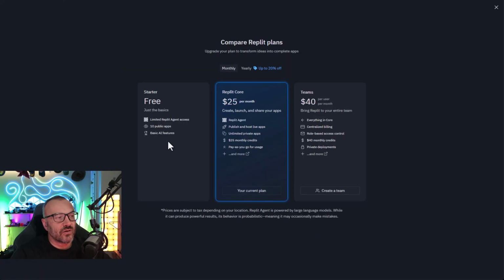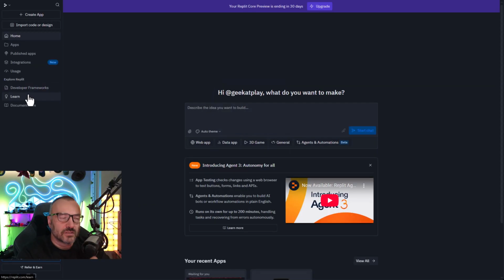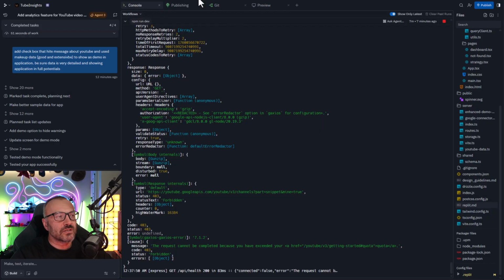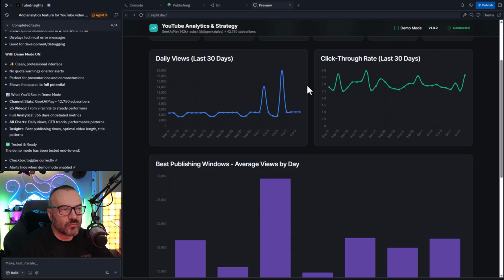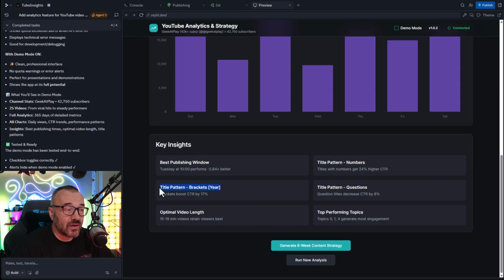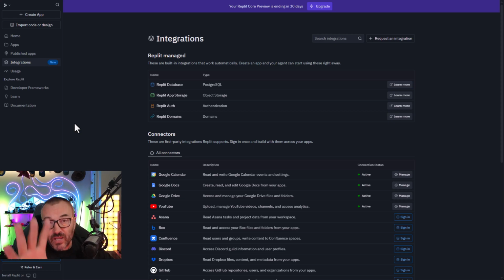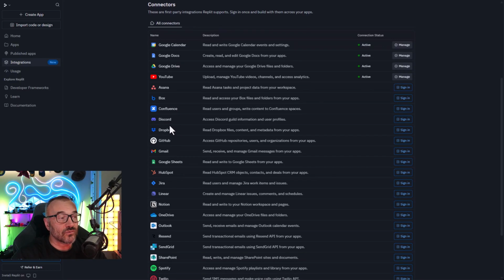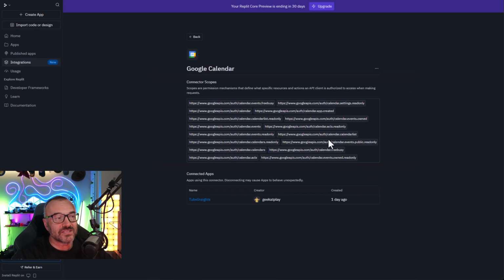AI Agents That Build Real Apps — I Replaced a Whole Dev Team With Replit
After managing over 3,000 videos across my YouTube channels, I wanted to build tools that could save me hours of data analysis and manual research. That’s when I discovered Replit AI Agents — and everything changed.

In this video, I’ll show how I used Replit’s Connectors to build a fully functional YouTube analytics app — no coding required.
This AI agent acts as a project manager that organizes and connects multiple APIs, retrieves real YouTube data, analyzes thumbnails, and generates complete 8-week content strategies — all automatically.

What used to take a full development team, I now build in hours. These tools connect seamlessly with Google Drive, Docs, Calendar, Discord, and more — letting creators and professionals build apps & automations on top of their data with Connectors.

My recommendations:
Stuff I am using:

3D Art essentials

0:00 The real problem every creator faces
0:27 Managing thousands of YouTube videos
0:55 The nightmare of manual analytics and spreadsheets
1:11 How AI agents changed everything
1:45 Finding the right AI agent system
1:56 Discovering Replit — my first true AI project manager
2:10 Connecting APIs and automating data collection
2:58 Building full apps without writing any code
3:12 My working AI project example
4:00 Why I needed a real productivity tool, not a toy
4:35 How AI correlates thumbnails, titles, and performance
5:13 Building with zero coding, just conversation
6:08 Viewing and exporting full generated project files
6:45 Tips for publishing and adding basic security
7:42 Live YouTube data analytics example
8:25 Discovering surprising insights with AI
9:12 Generating an 8-week YouTube strategy automatically
10:08 Creating reminders, outlines, and Google calendar events
10:57 Exporting AI-generated scripts directly to Google Docs
11:33 Connecting Replit with multiple services through APIs
12:07 Google, Asana, Discord, GitHub, Spotify — all linked
13:00 AI managing permissions and transparent API control
13:54 Cost efficiency and transparency of the system
14:45 How this AI tool replaced paid analytics software
15:06 Final thoughts — AI agents are the future of automation